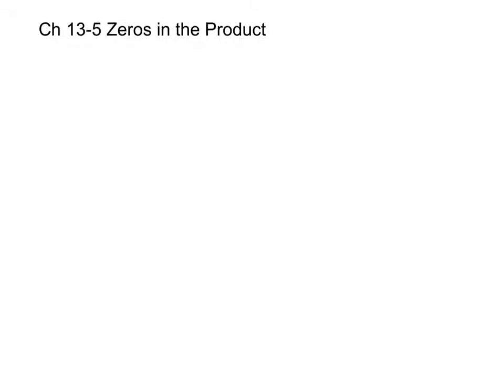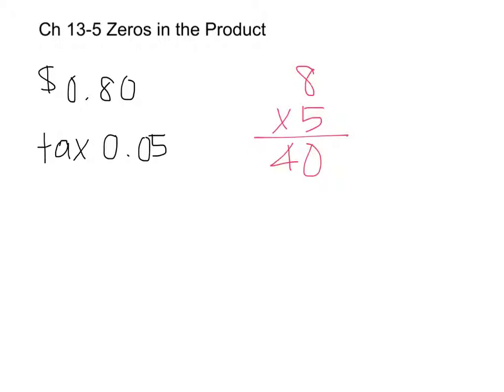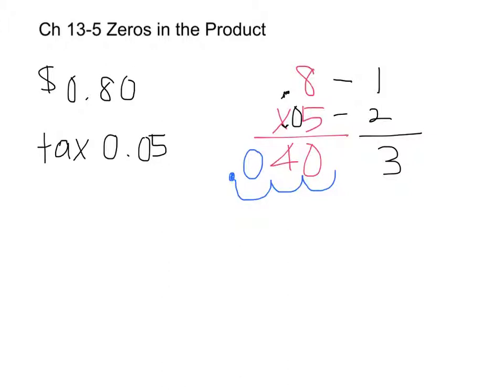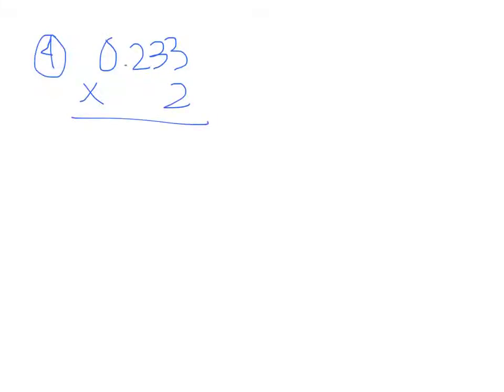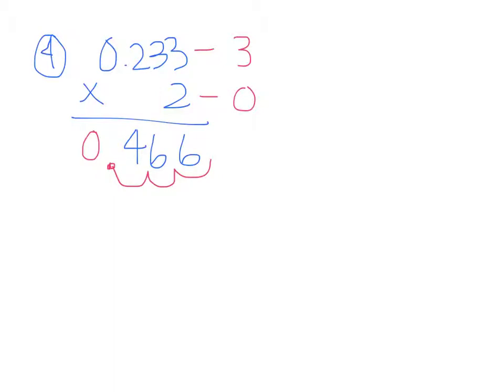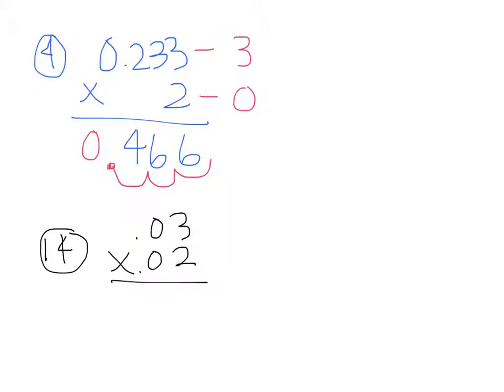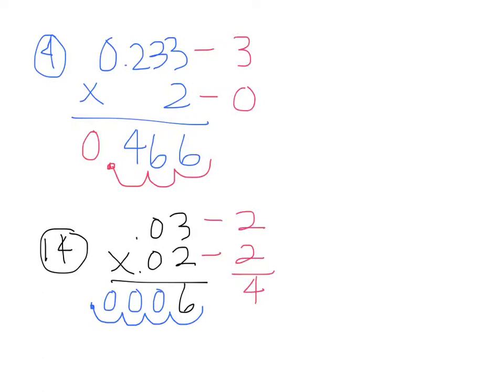Made with Explain Everything